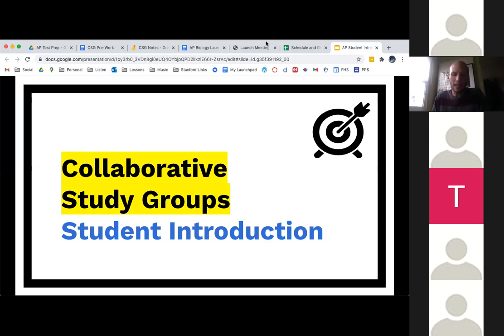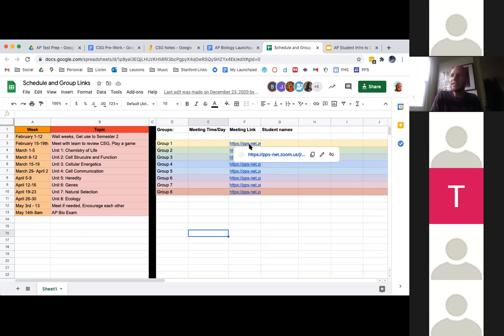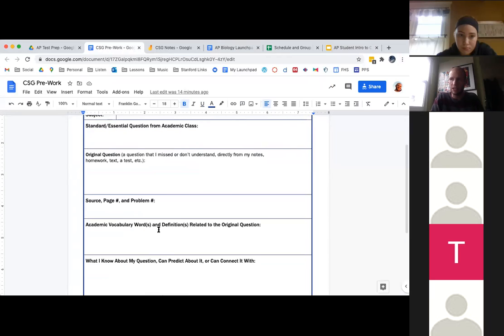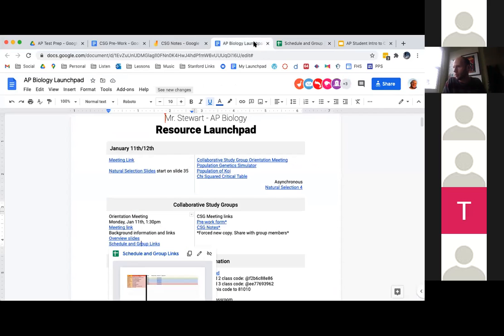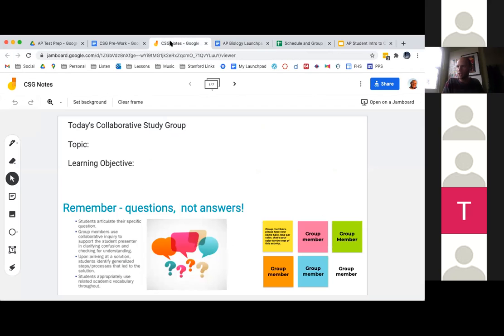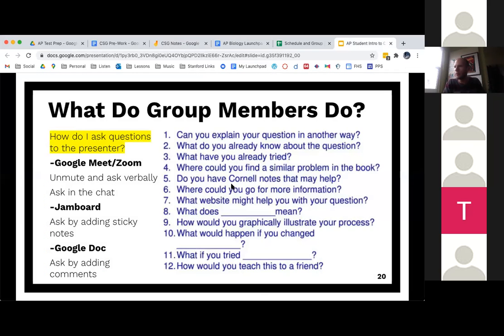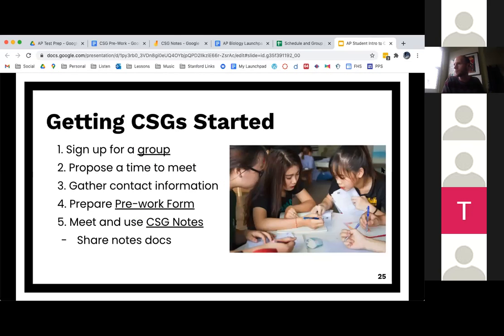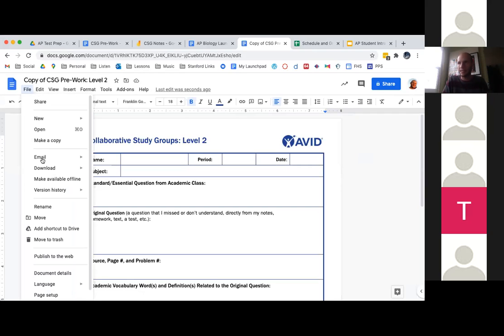Collaborative Study Groups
A brief overview of how to participate in Collaborative Study Groups and prepare for the AP Bio Exam in May.